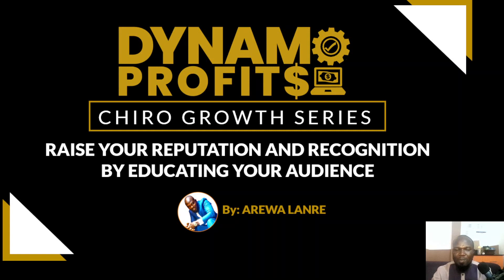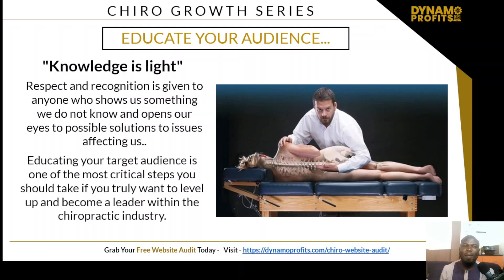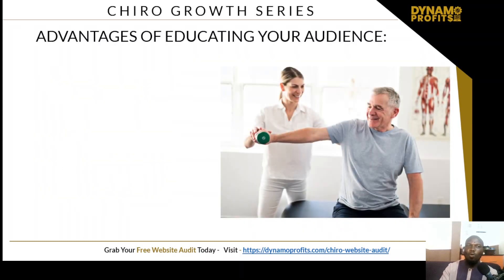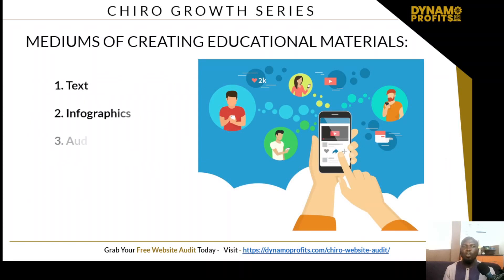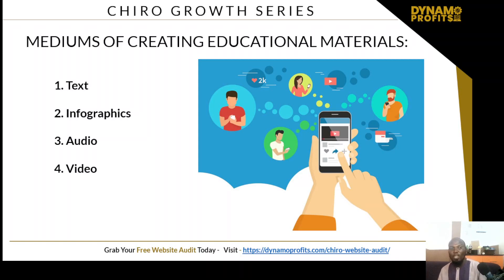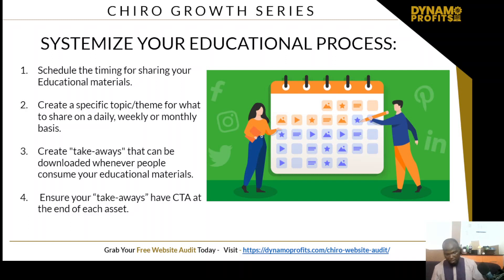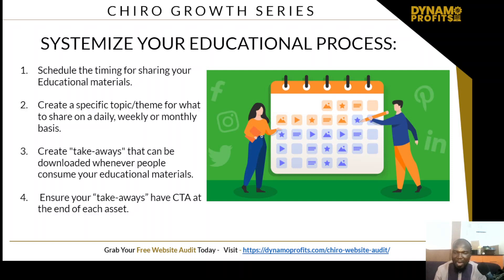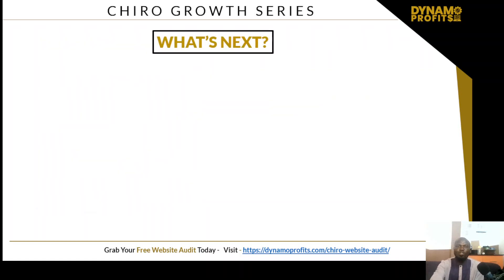Chiro Growth Series #3 - Grow your Chiropractic Business by Educating your Audience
This is the part 3 of the Chiro Growth Series. In this part, we discussed why you need to create educational content for your audience, the best platforms to share your content and how you can make your content convert your audience into paying customers.